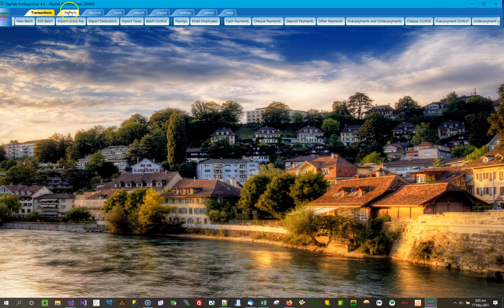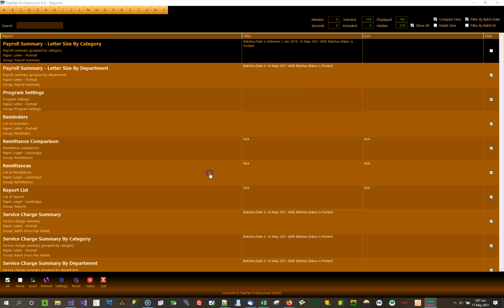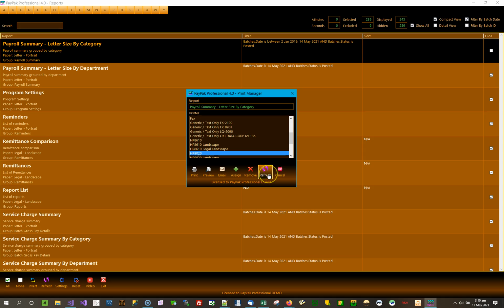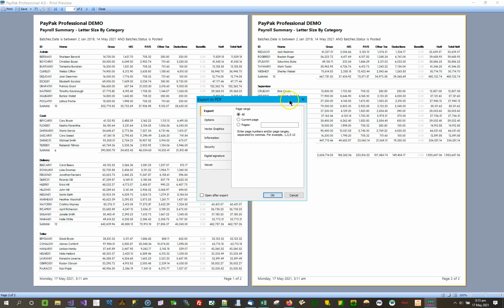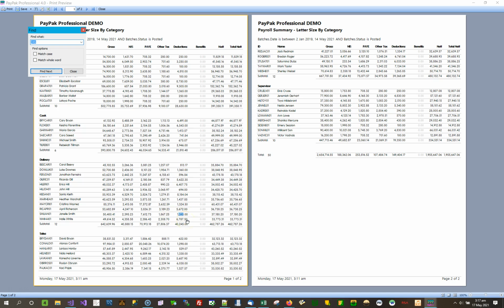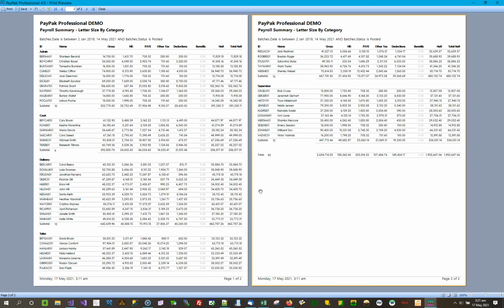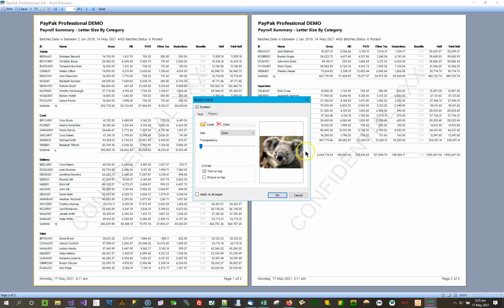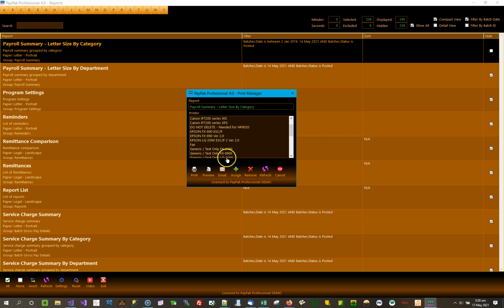PayPak Professional 4.0 - Reports - Print Manager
Training video of the Print Manager in the Reports screen in PayPak Professional 4.0.